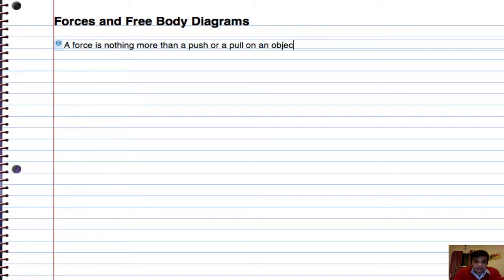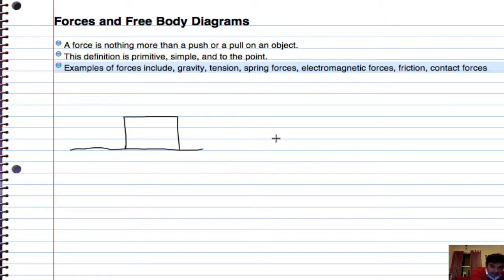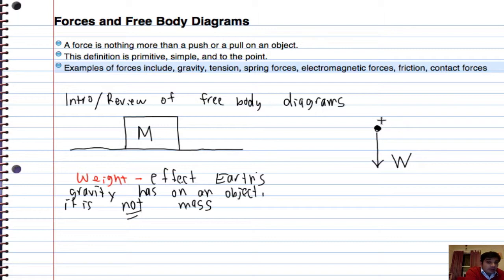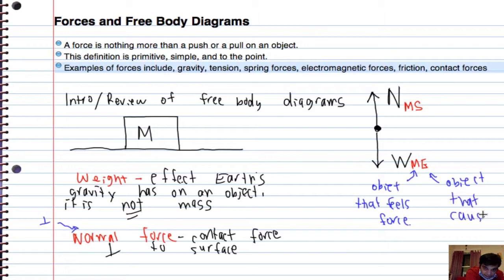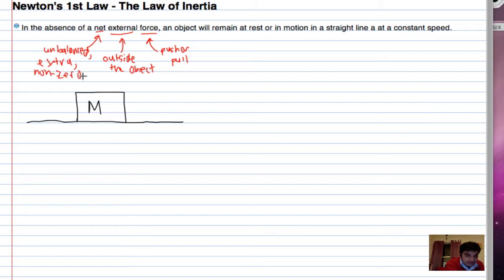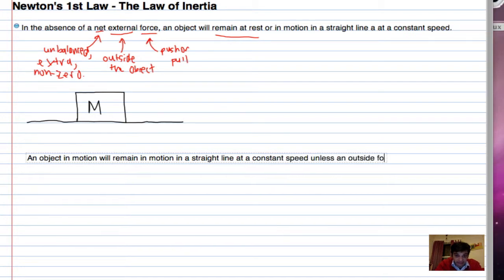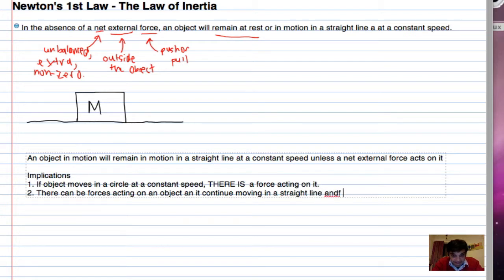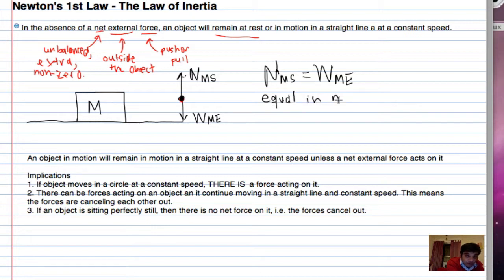AP Physics - Lecture 1 Part 2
This is the second lecture of SHCP AP Physics Mechanics C. We cover forces, basic free body diagrams, and newton's first law